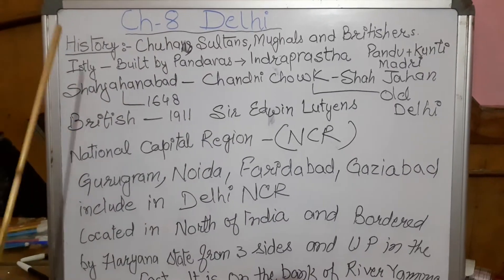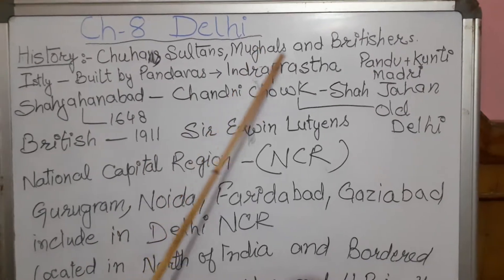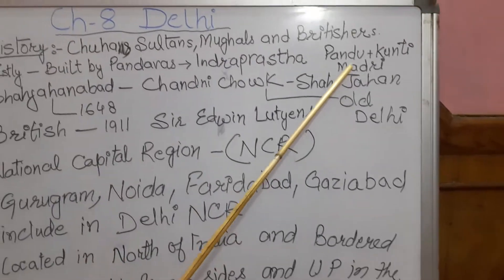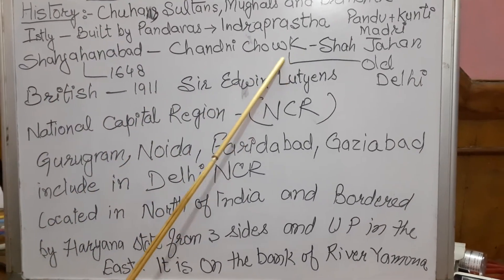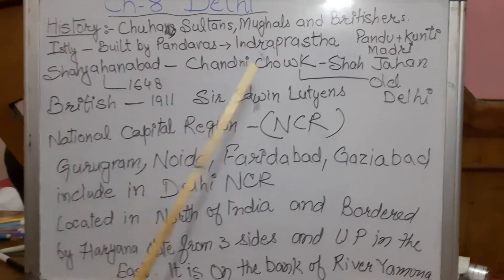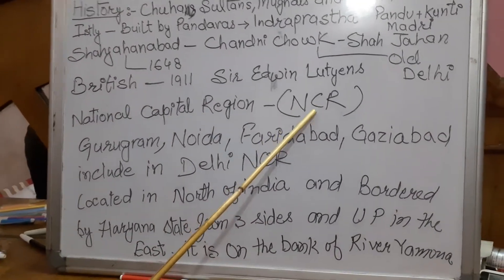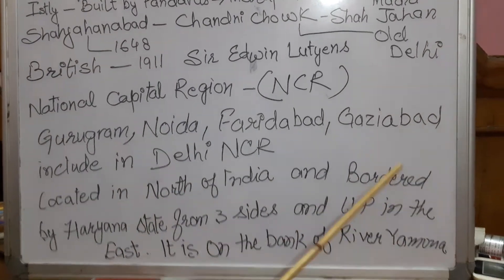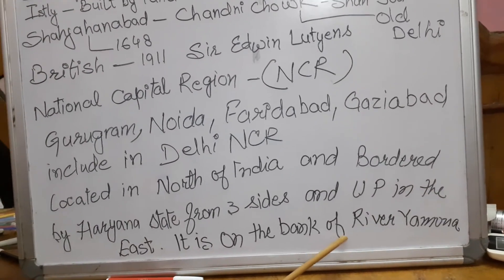Class 3 SST chapter 8 Delhi part 1 (AA BL)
AA Bharyal Lahri